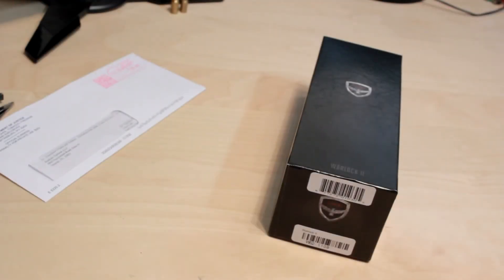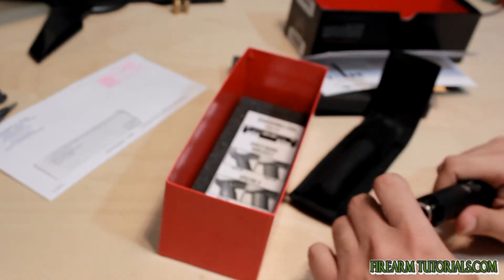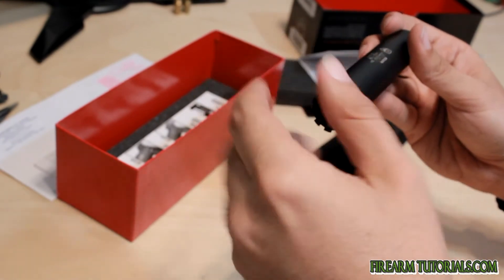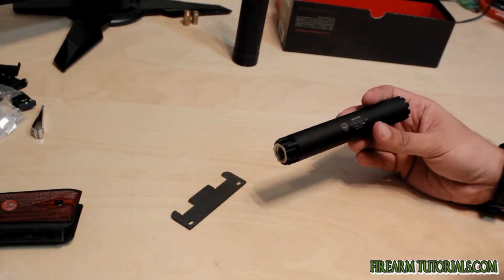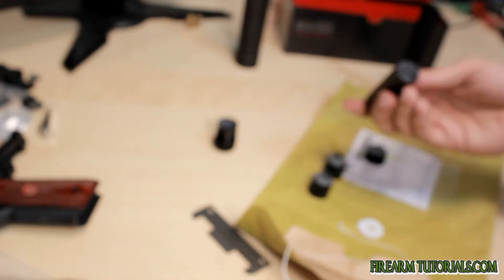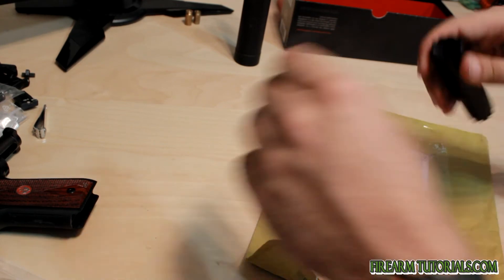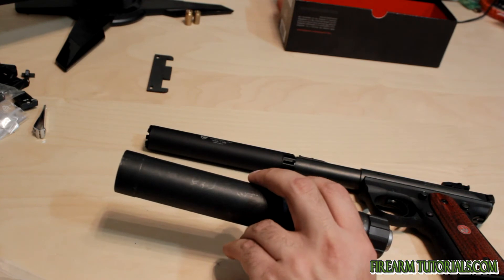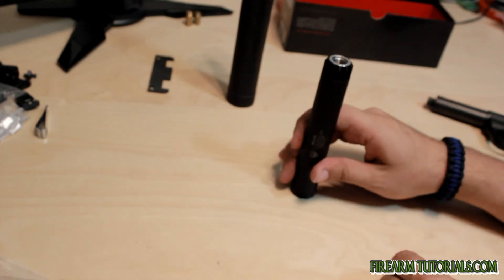SUPPRESSOR: SWR Warlock 2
Here is a quick look at the Warlock 2 from SWR.  View the breakdown and results after shooting 75 rounds.